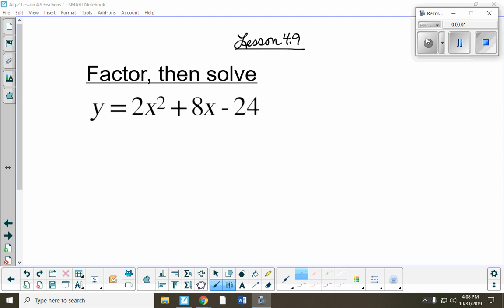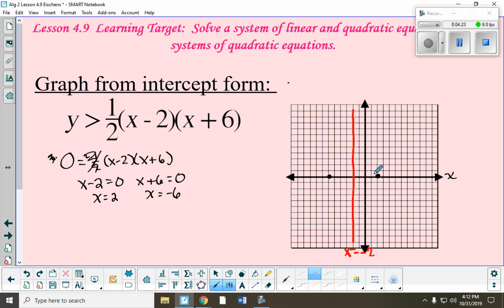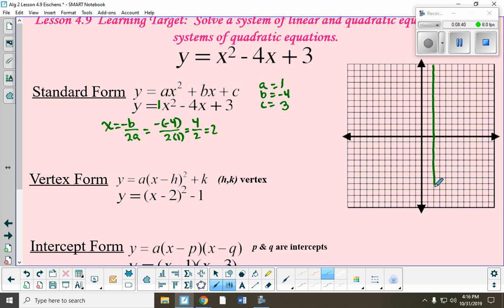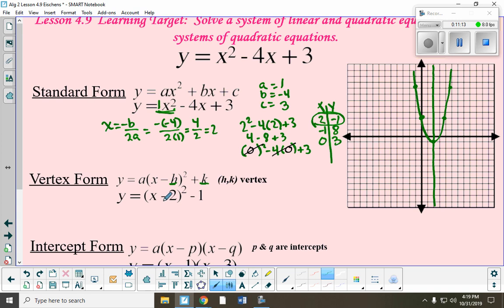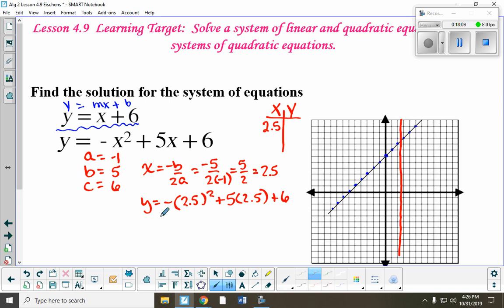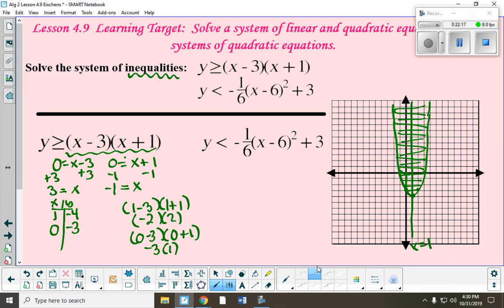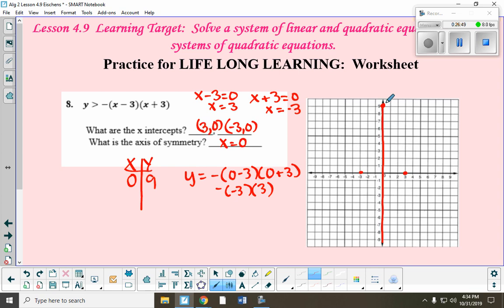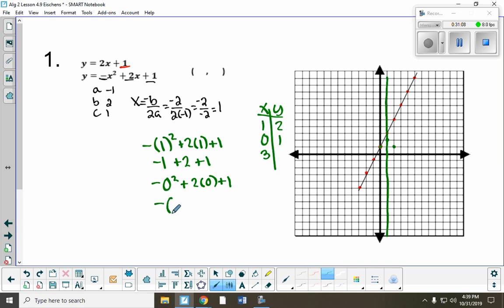Mrs Eischens Alg 2 Lesson 4.9 Systems of Quadratic Equations